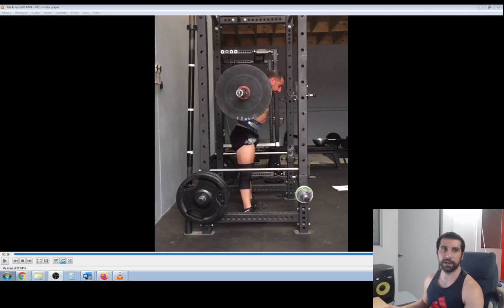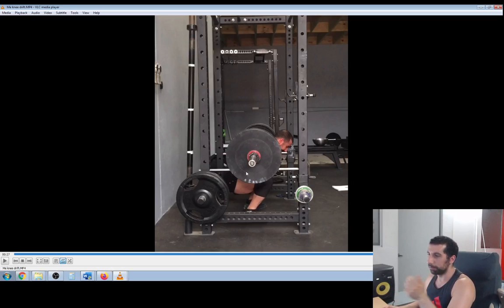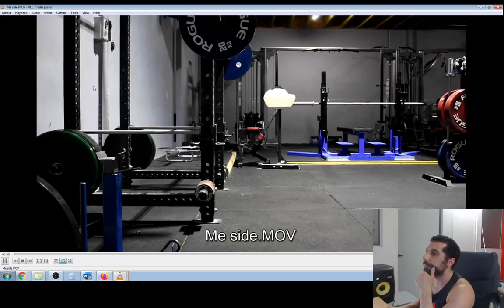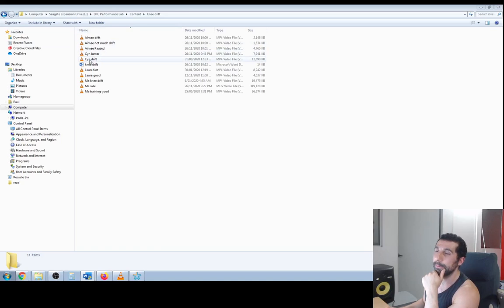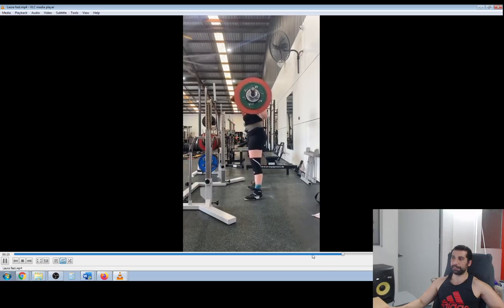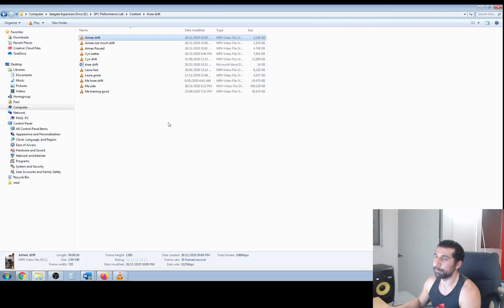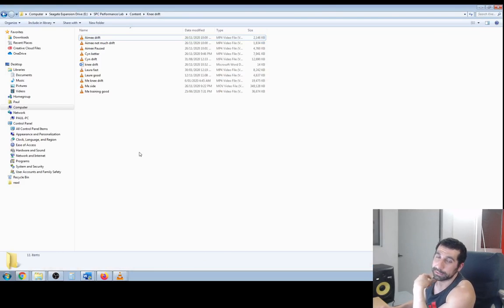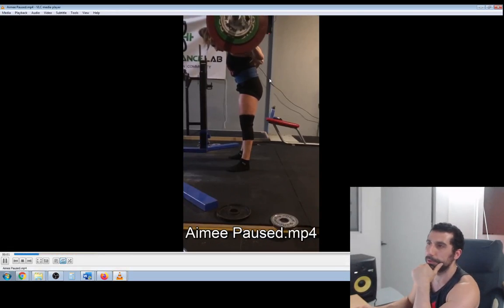Knee drift - One of the most common squat errors that people don't realise they're doing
One of the most common squat errors people make which they don’t realise they’re doing is knee drift! In this excessively long but detailed video, I cover -

What knee drift is
What a squat looks like without knee drift
Some of the different errors which can lead to knee drift -

1. Squatting deep
2. Dive bombing your squats
3. Sitting hips too far back

This video is pretty long, 26 minutes. But if you’re knee drifting and not realising it, I’m confident this video will help improve your squat efficiency a lot.